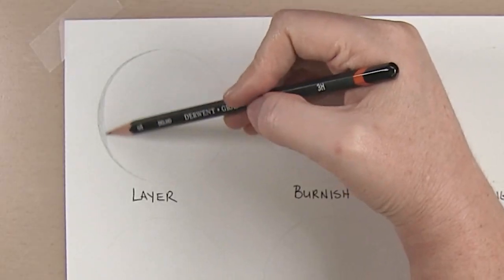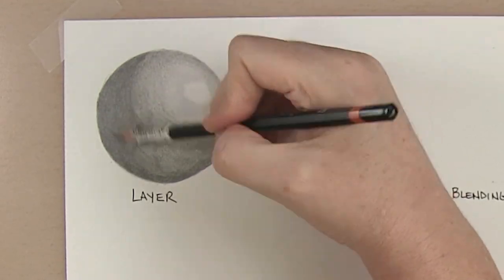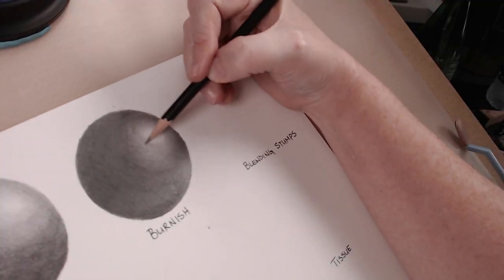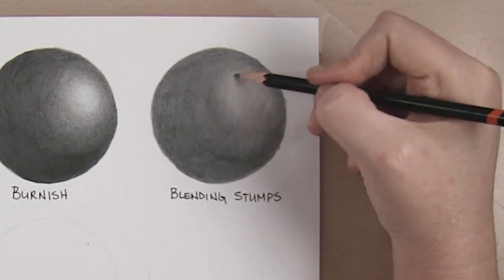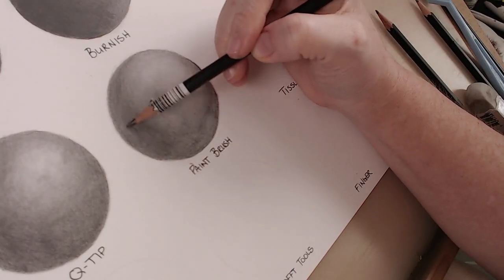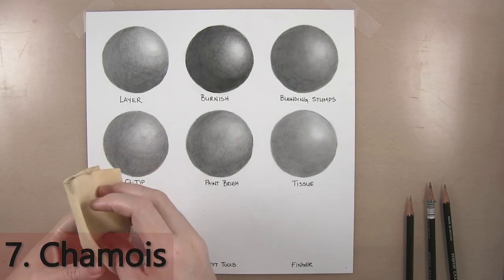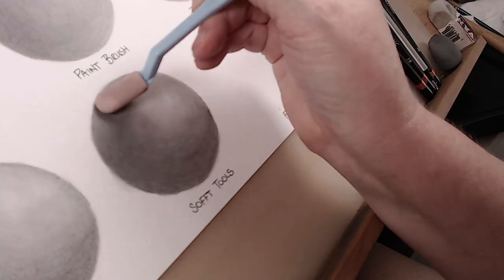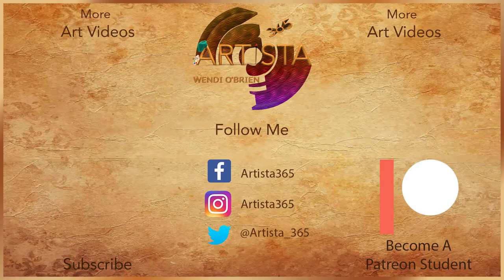9 Ways to Blend Graphite Pencil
This video discusses 9 ways to blend graphite pencil. Graphite pencil is a very versatile medium not only in use but blending as well.

Artista 365

Cameras: Canon Powershot G7X Mark II,